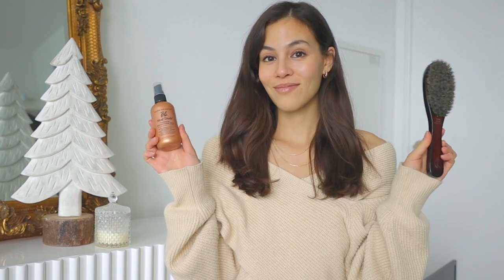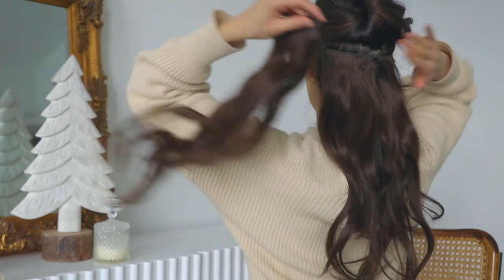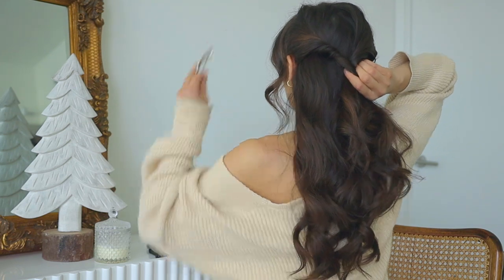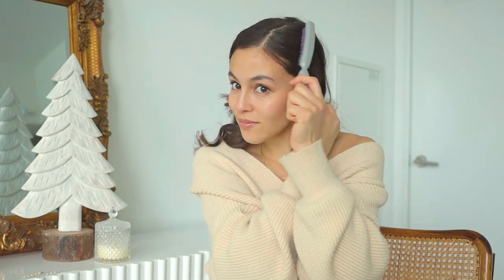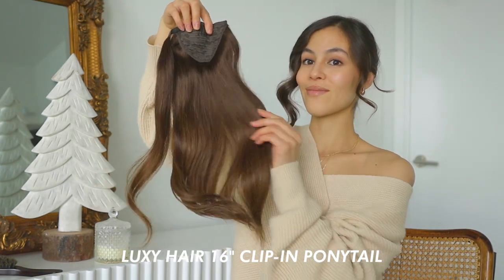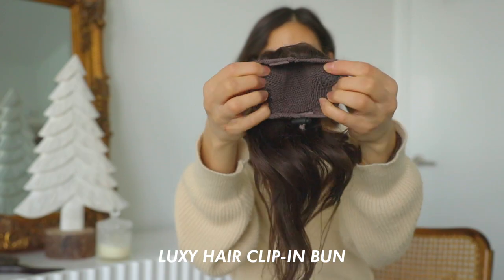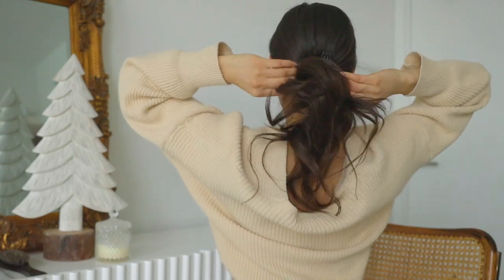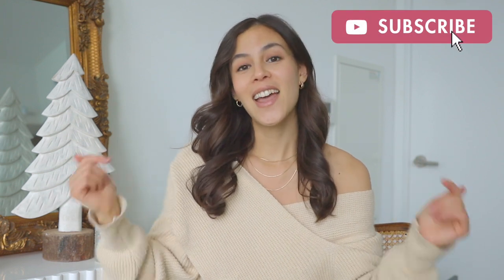EASY HOLIDAY HAIRSTYLES | Luxy Hair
$15 off your first order of $75+ with code: YT15 ✨ Quick and easy holiday hairstyles for all your parties, dinners, and cozy nights in.

PRODUCTS MENTIONED
In this video Istiana is wearing her Chocolate Brown Luxy Hair Extensions

xo
Luxy Hair